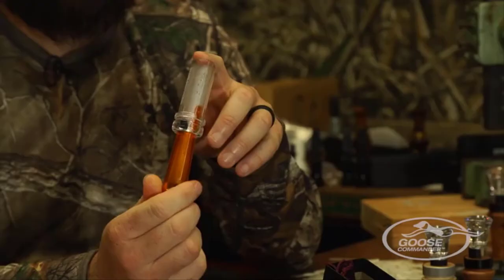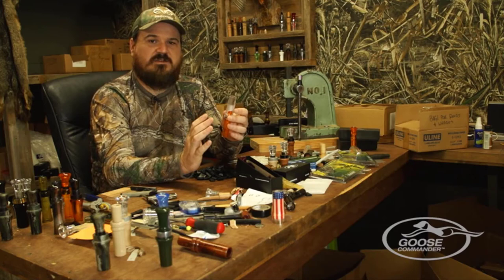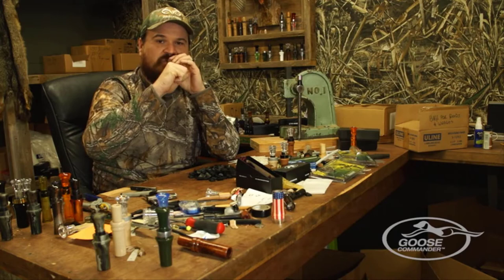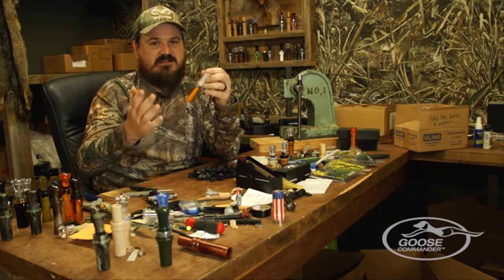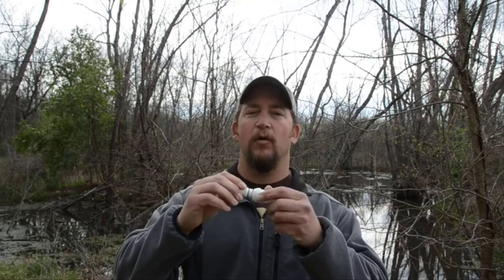Best Goose Calls 2024 | Top 5 Goose Calls for Beginners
Are you looking for the Best Goose Calls on Amazon? These are some of the top 5 goose calls for hunting  we found so far:

05. DUCK COMMANDER Specklebelly

04. Primos Canada Goose

03. Haydel's Game Calls Snow

02. Primos Shaved Reed Speck

01. Quaker Boy Frosty Snow

➤ WHAT WE DO:  We try to make the best product selection on price per value. We analyze lots of reviews and expert's recommendations that will help you find a best-valued product.